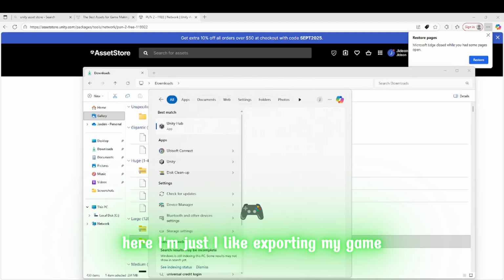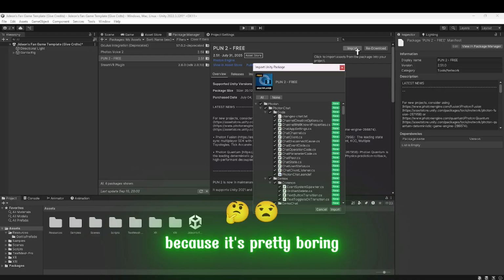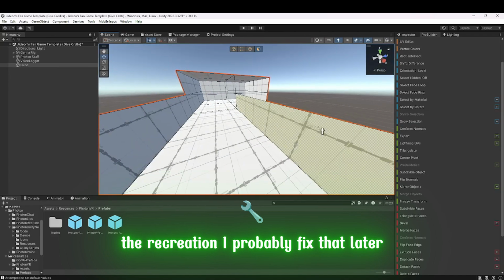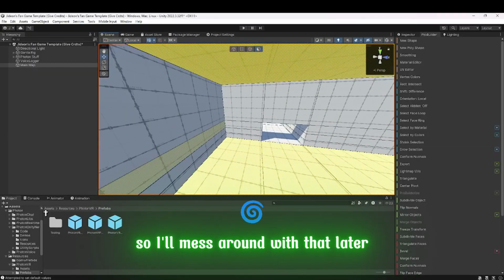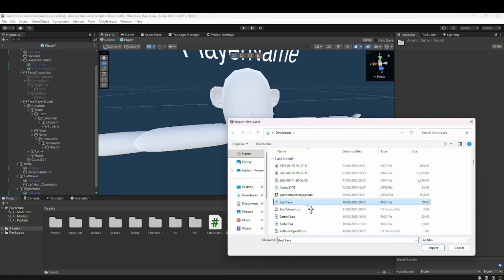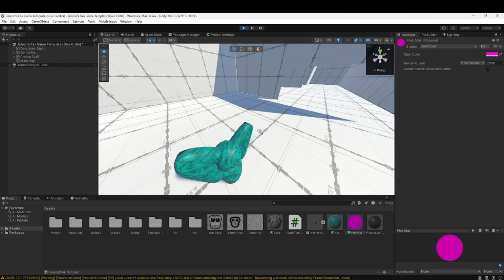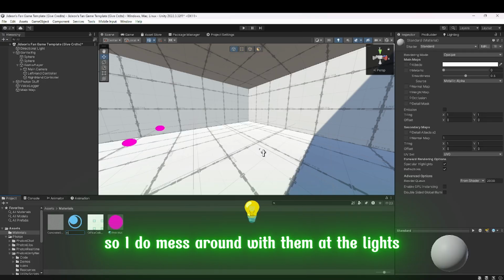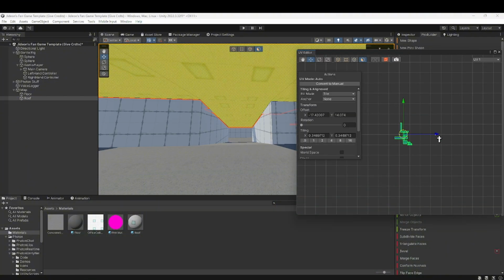Making A Gorilla Tag Fan Game! (Dev Log 1 - Episode 1)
Hello! Today i create a gorilla tag fan game! All discords mentioned in the video will be here!

Tags! -- Ignore!